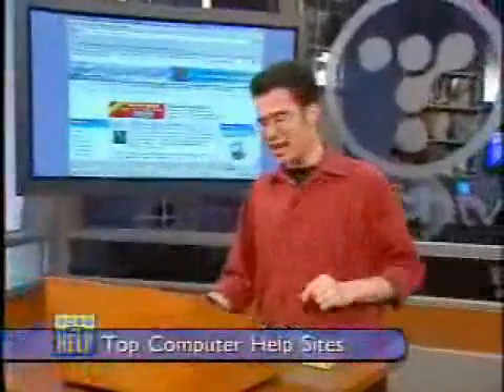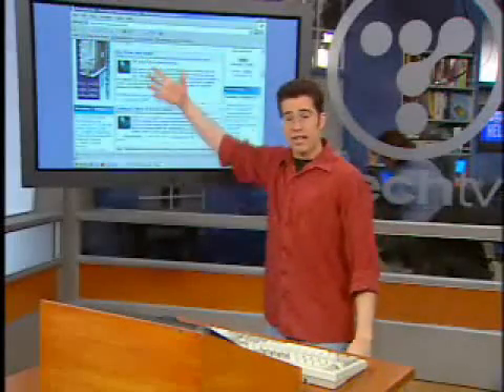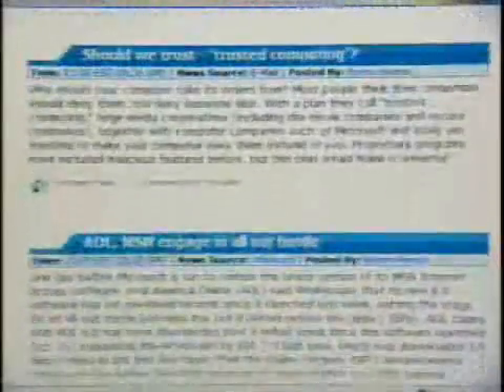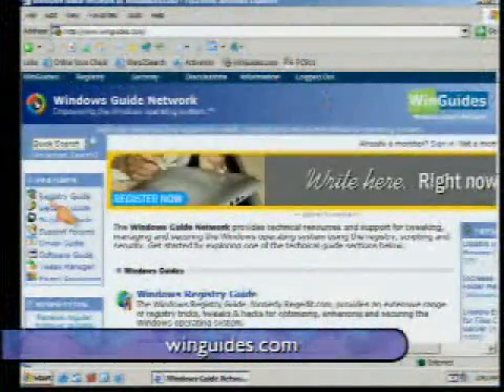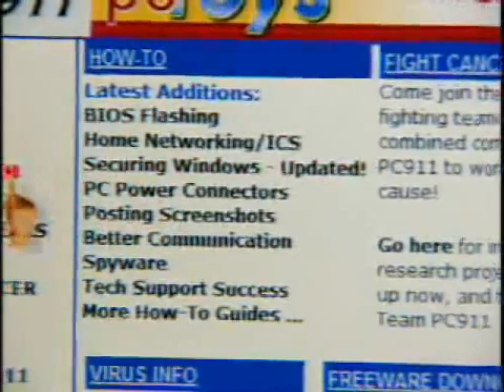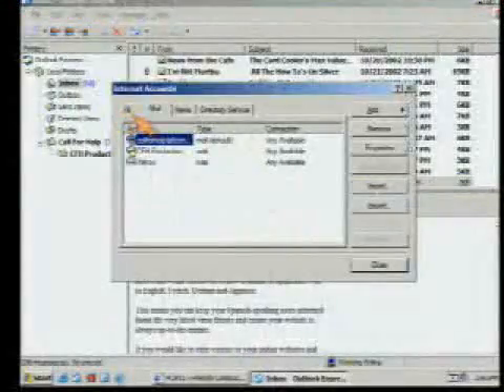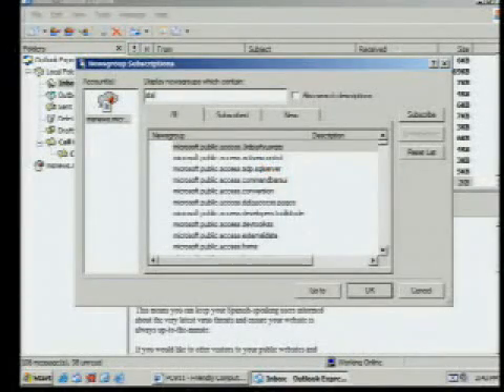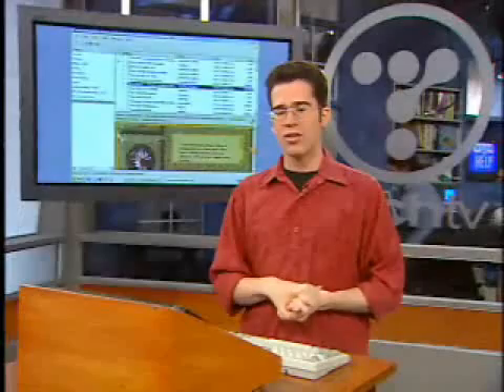Call For Help - Chris Pirillo - Top Computer Help Sites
Where Chris Pirillo goes when he needs Computer Help.